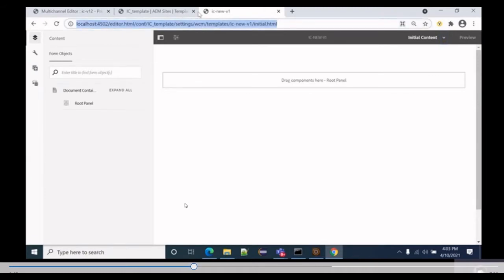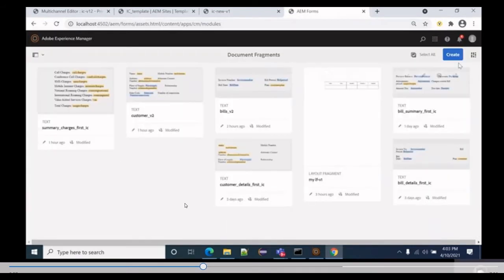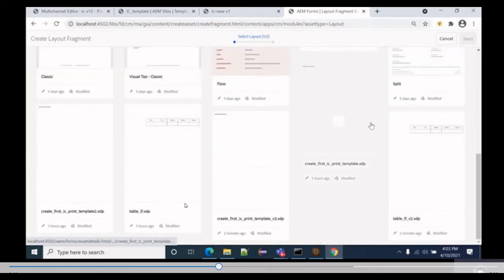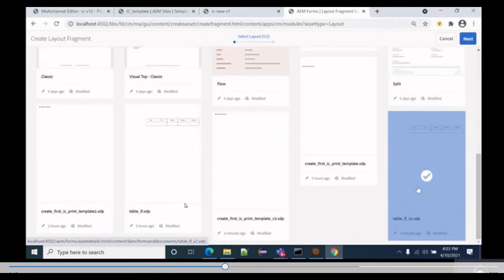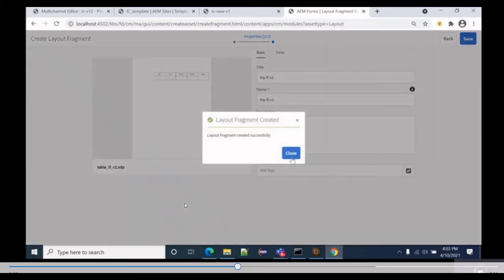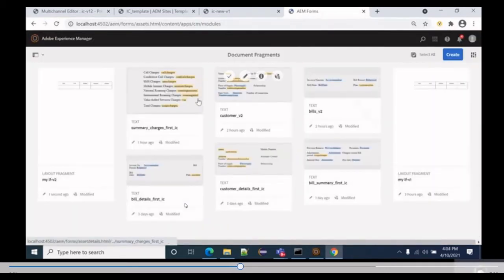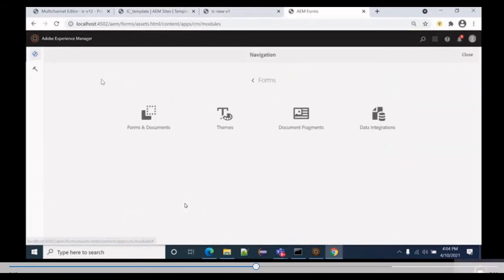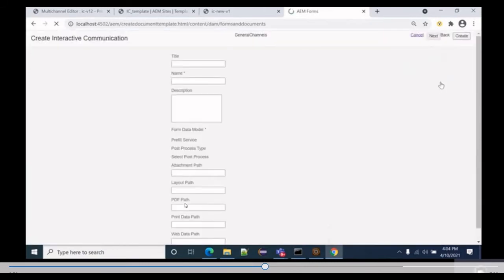20. AEM Forms - Create Interactive Communications - Putting everything together - Part 8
AEM Forms - Create Interactive Communications - Putting everything together - Part 8